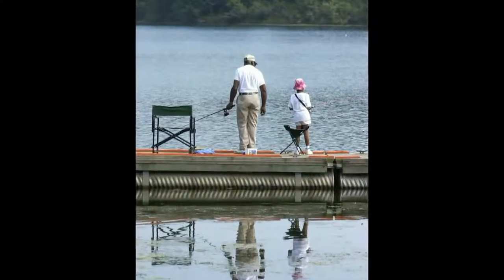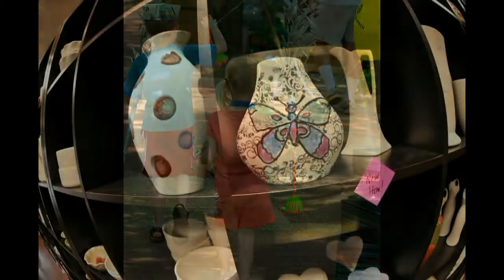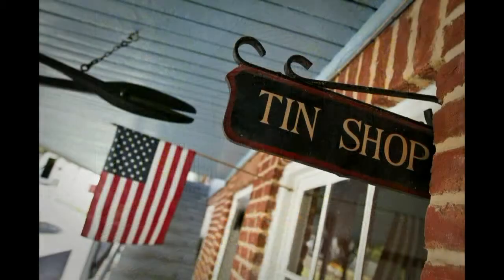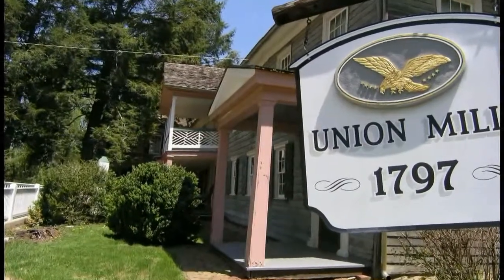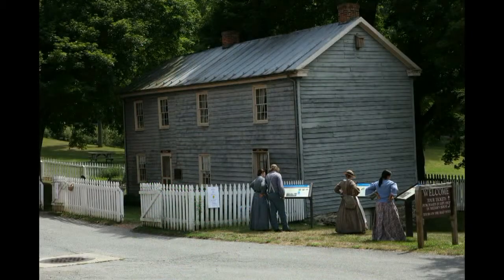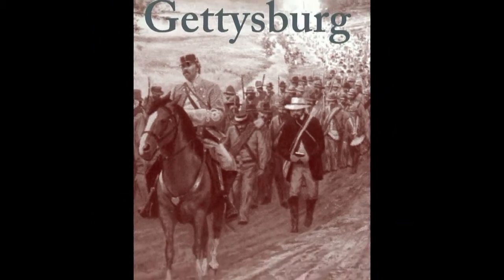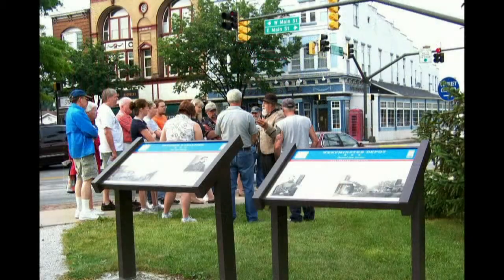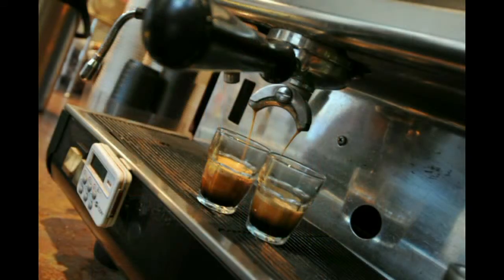Carrol County promo - 3 Min Final